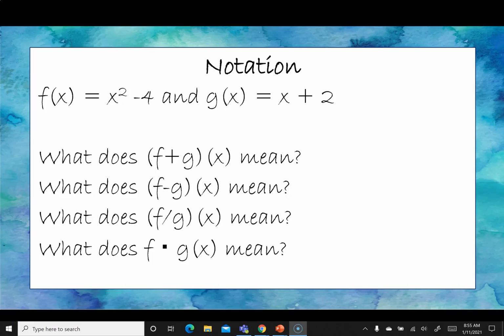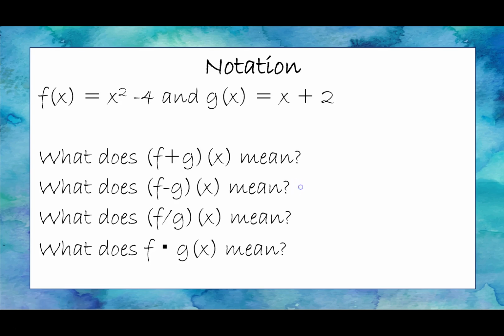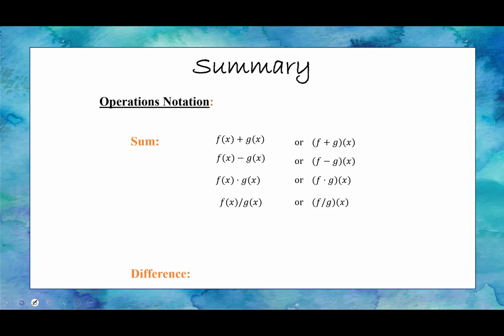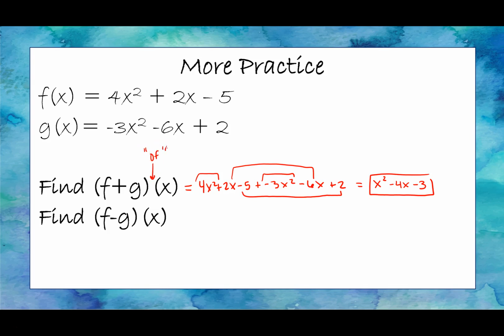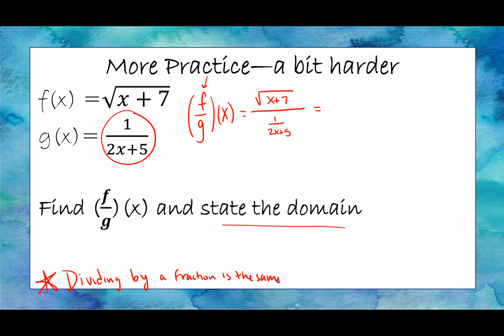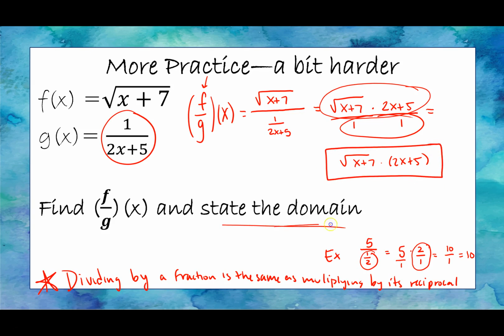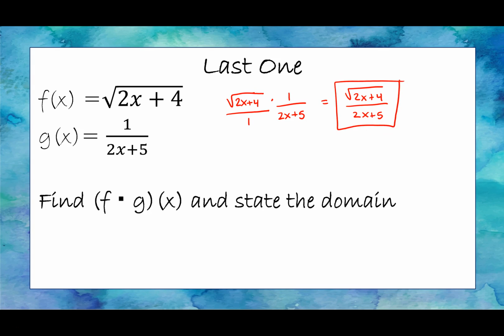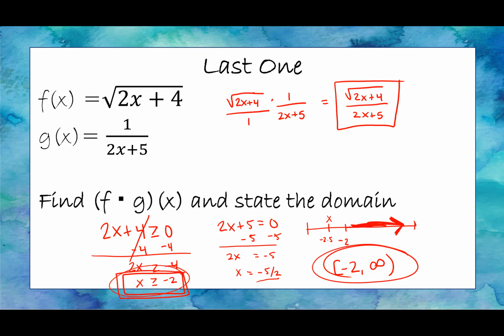12. Adding, Multiplying, Subtracting, and Dividing Functions